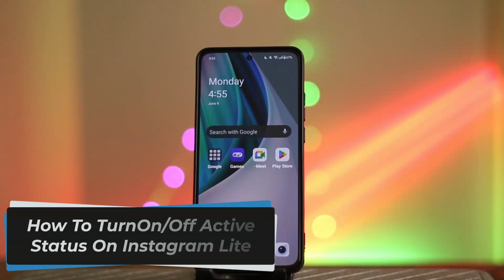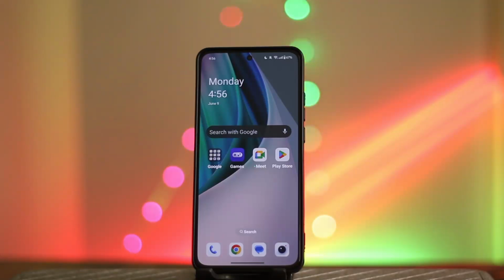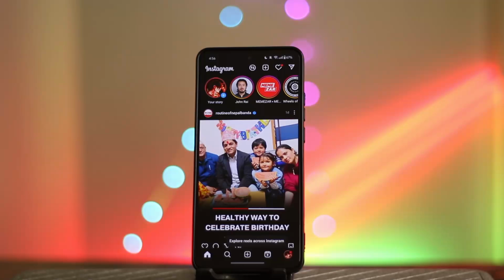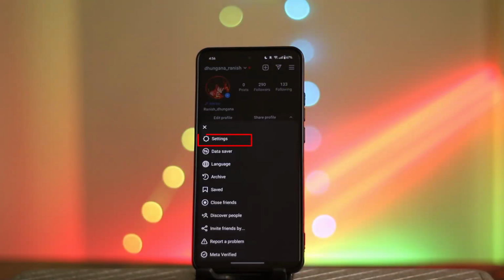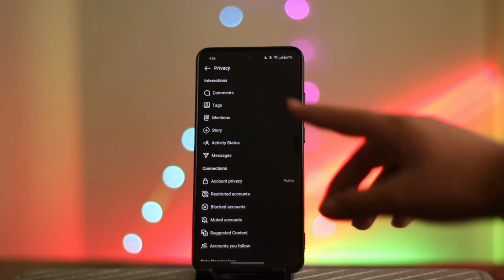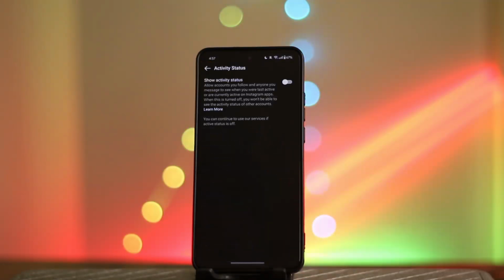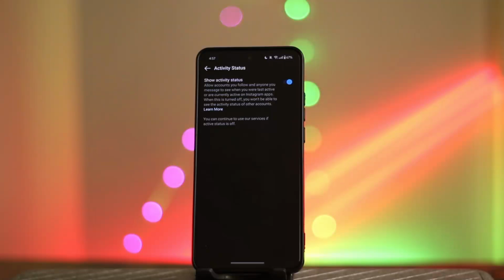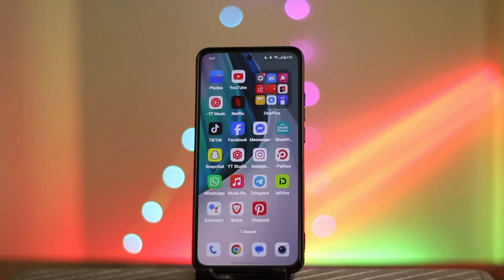How To TurnOn Or Off Active Status On Instagram Lite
Hey guys, welcome to the channel! Today, I’m going to show you how to turn on or turn off your active status on Instagram Lite. Let’s get started.

First, open the Instagram Lite app on your device.

Next, tap your profile picture at the bottom right corner to go to your profile.

Then, tap the three-bar menu icon at the top right corner.

From the menu, open Settings.

Now, go to Privacy.

Under Interactions, you’ll see several options like Connections, Comments, Tags, Mentions, etc.

Scroll down and tap on Activity Status, which is the second last option.

Here, you’ll see the toggle for Show Activity Status.

Turn this toggle on if you want others to see when you’re online.

If you want to appear offline, simply turn this toggle off, and others won’t be able to see your active status.

That’s it! This is how you can easily turn on or off your online status on Instagram Lite.